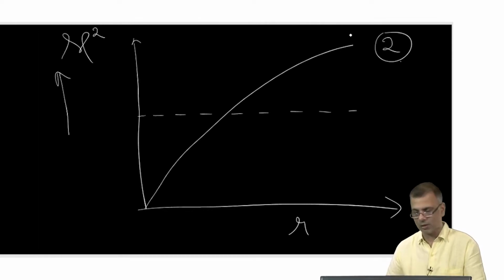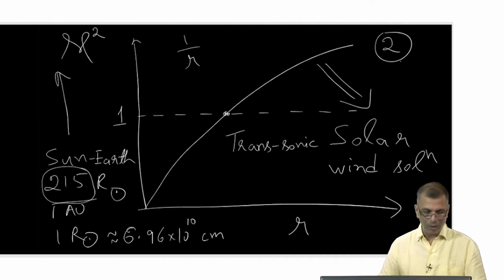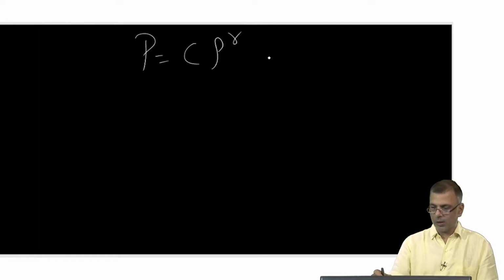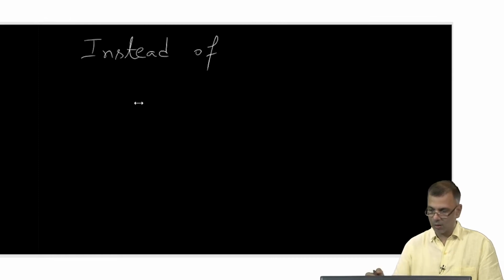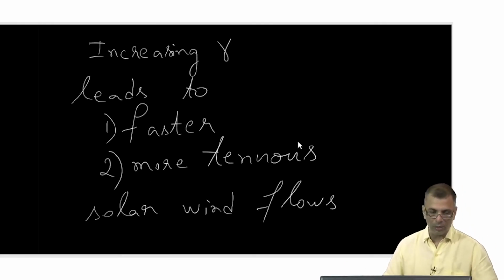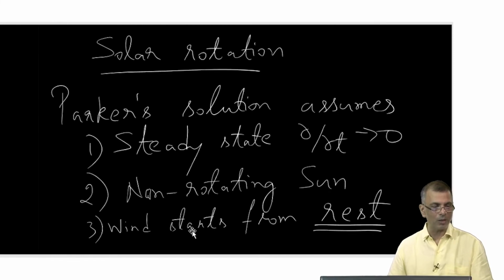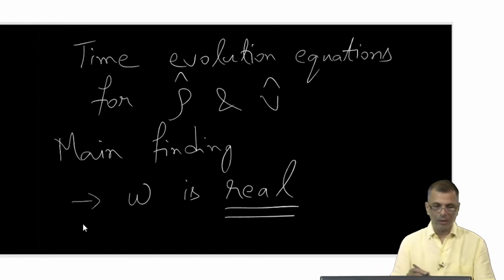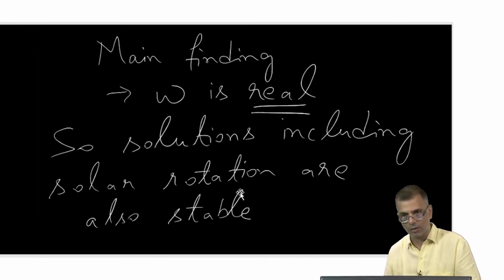Solar wind : Modifications in Parker's solution